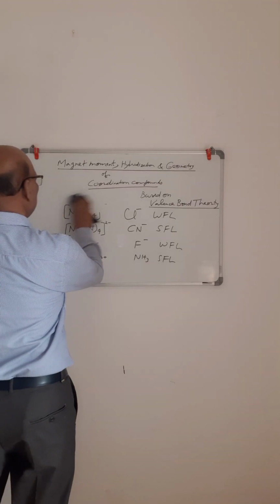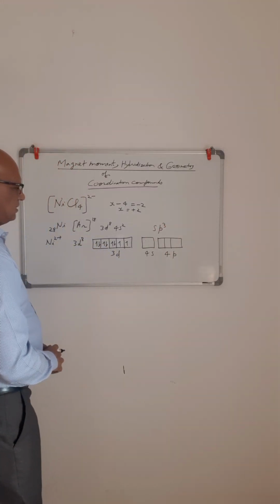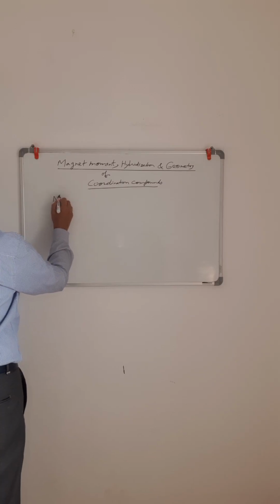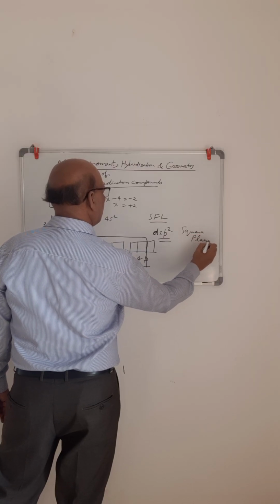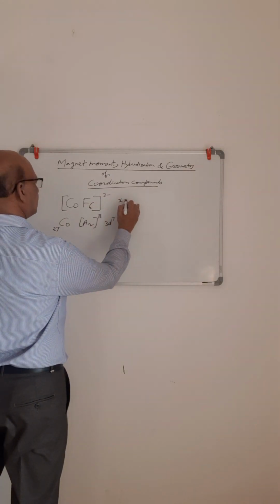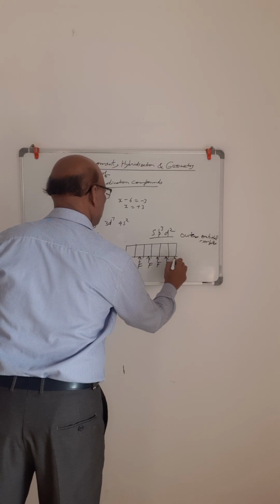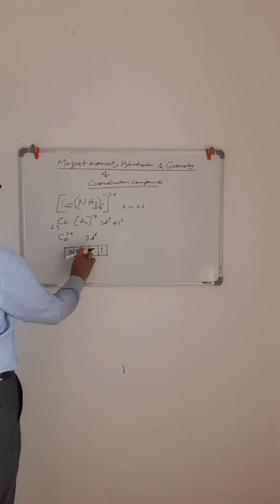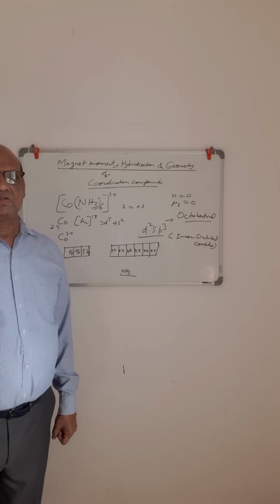Spin Only Magnetic Moment, Hybridization & Geonetry of Coordination Compounds | Class 12 Chemistry